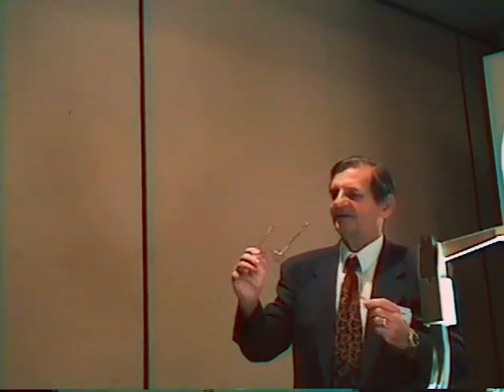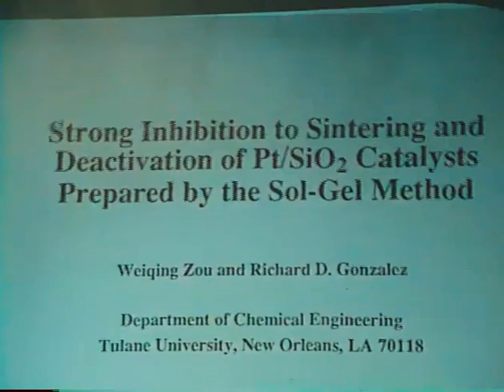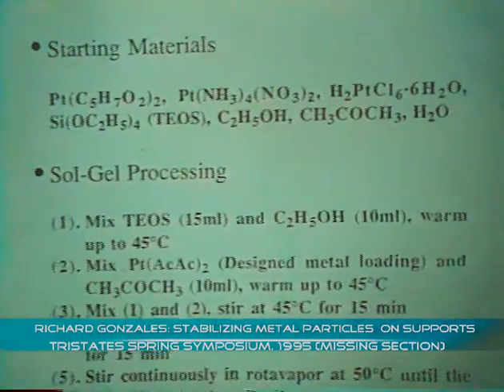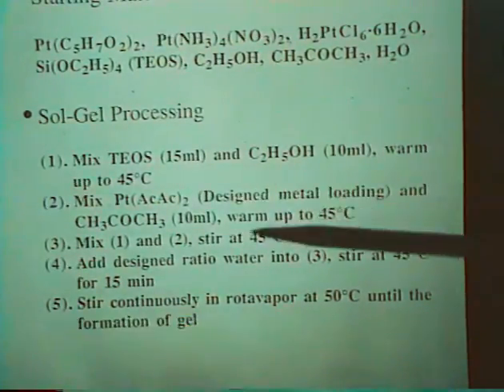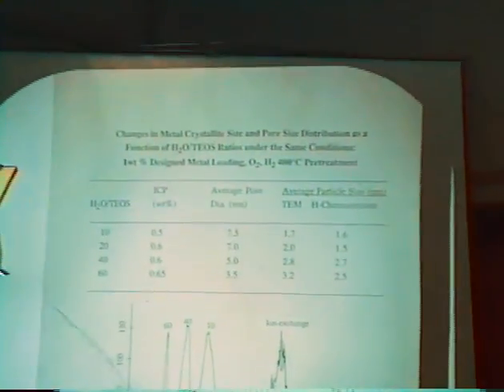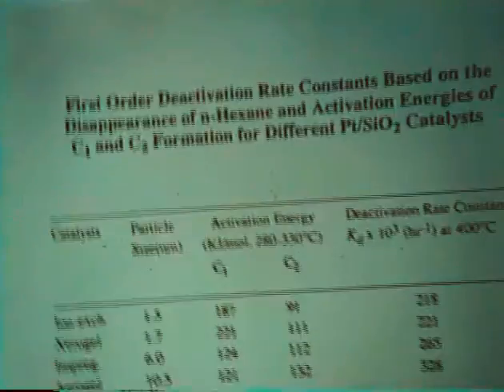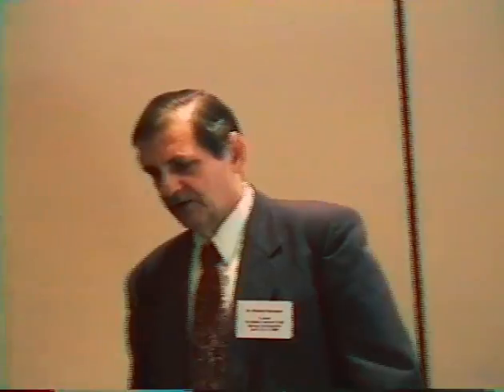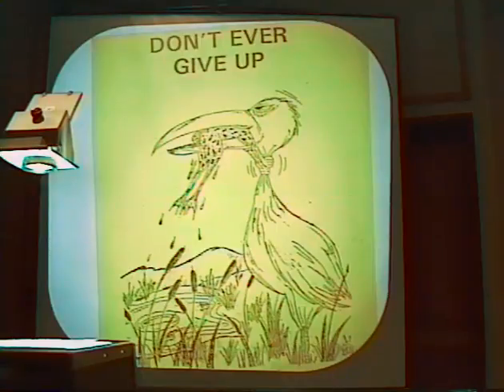Richard (Dick) Gonzales: Stabilizing metal particles on supports (Tristates, spring 1995)